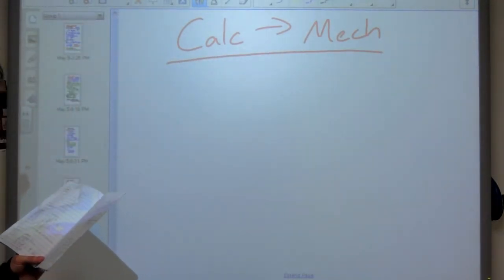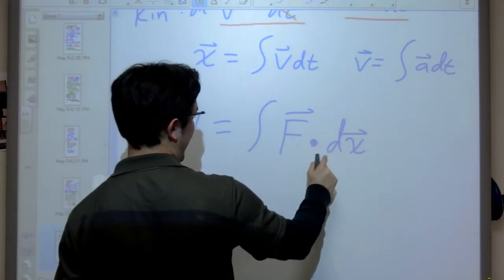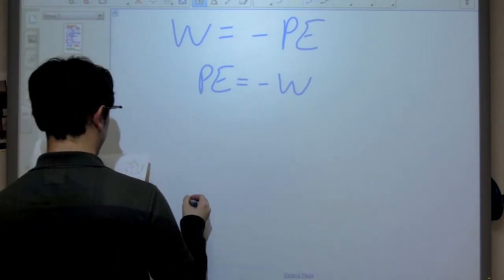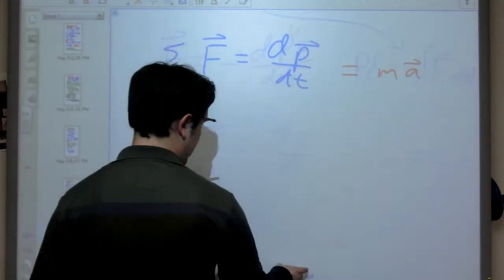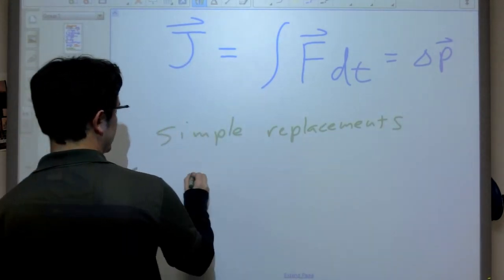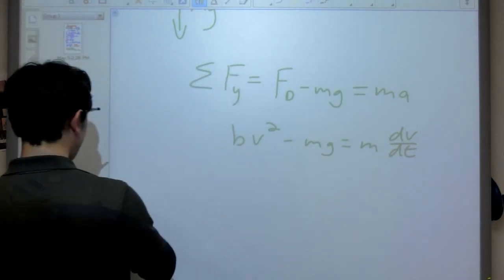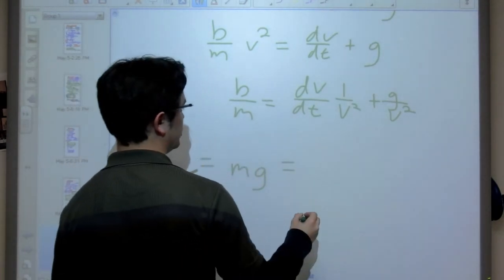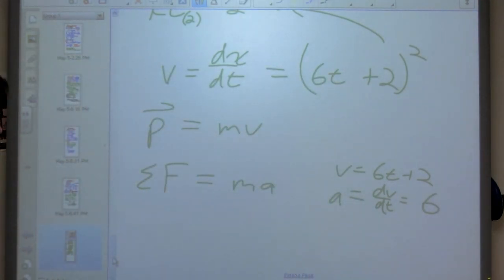Review C001 Calc Mech